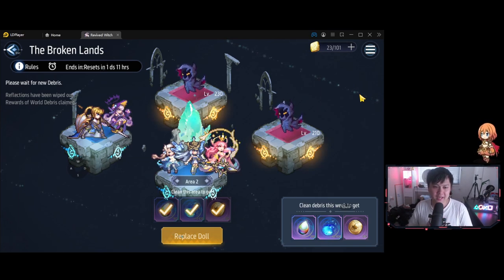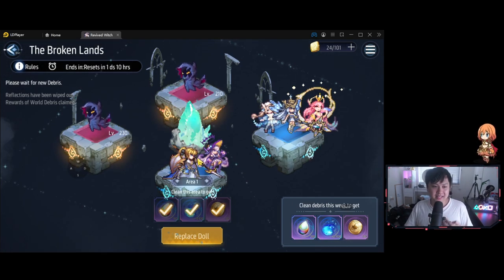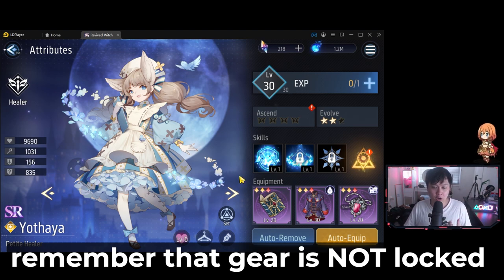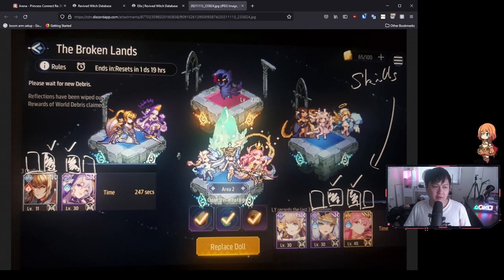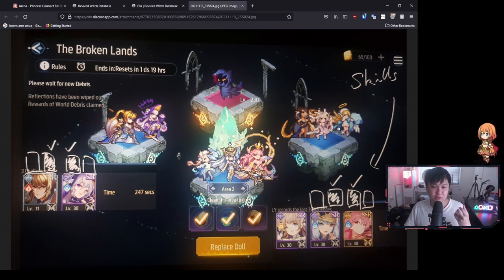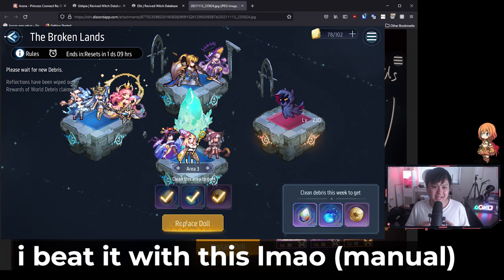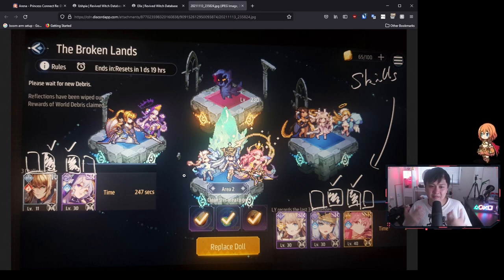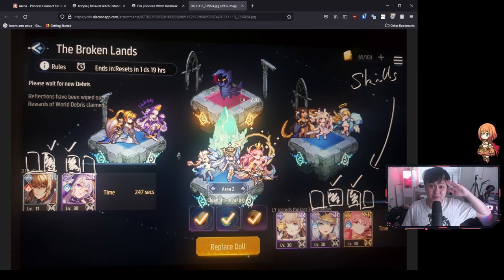[Revived Witch] Cheesing The Broken Lands (Low Rarity/Investment Clears, Gem Rewards, Team Comps)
Hi!

Welcome to The Broken Lands, where we will be grinding for pulls weekly. Do NOT ignore this game mode. In this video, we will be talking through the different low rarity and investment teams that are used to clear the first two areas, and talking through the potential area 3 comps.

Lace
✨ About Me
✨ Socials (need to copy and paste links)